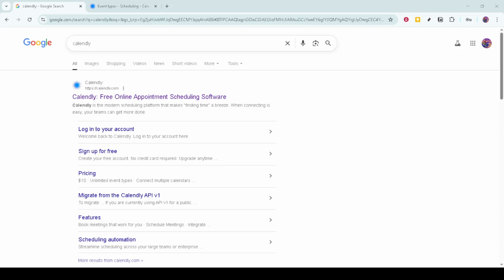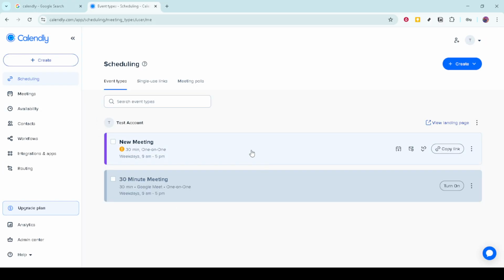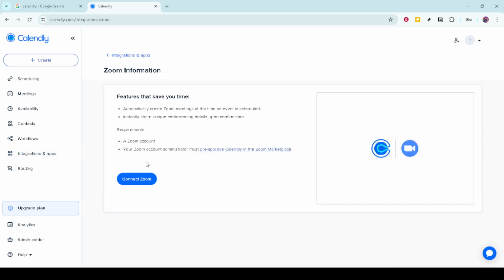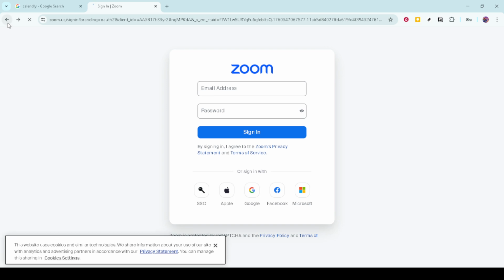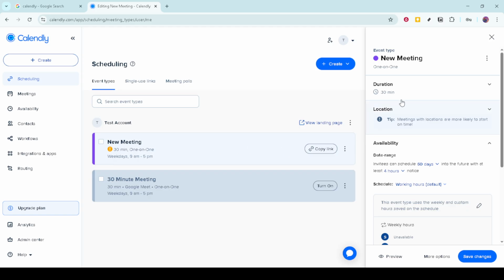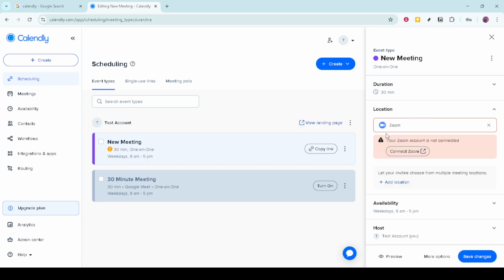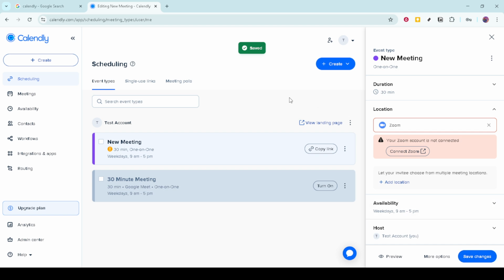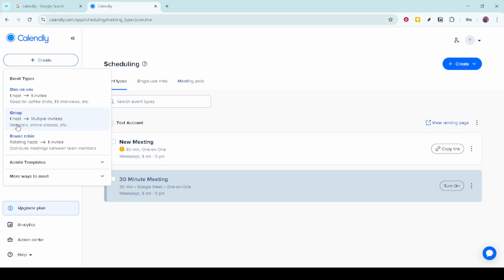How To Set Up Calendly With Zoom [2025 Guide]